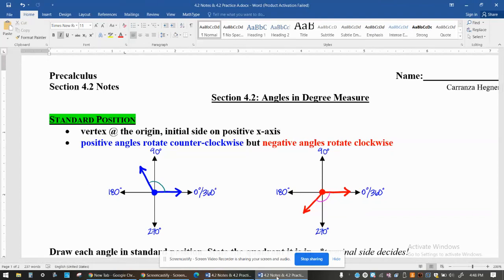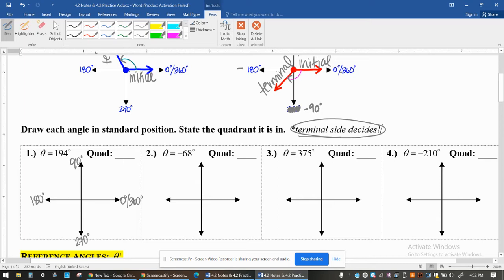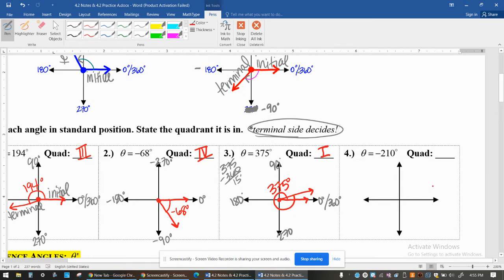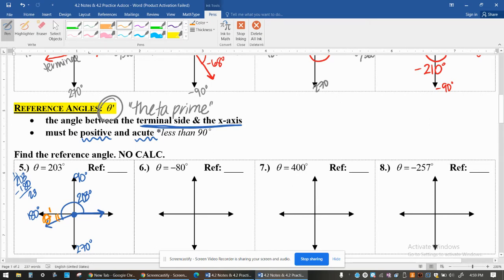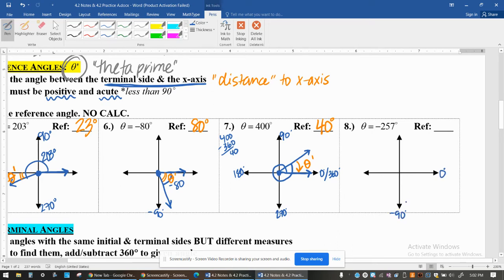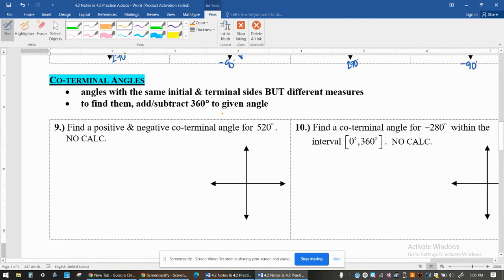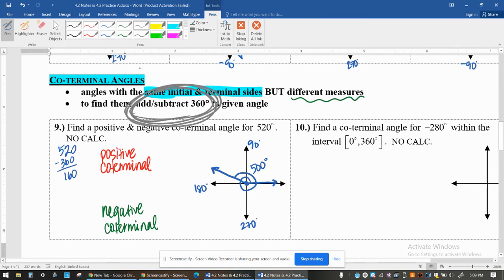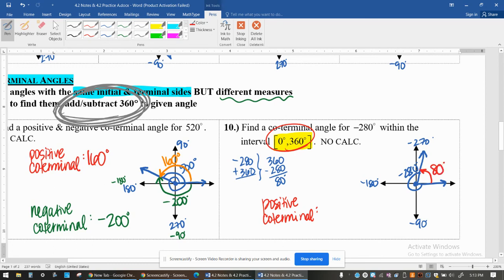PC 4.2 Notes: Angles in Degrees